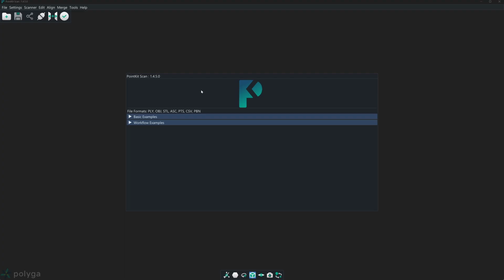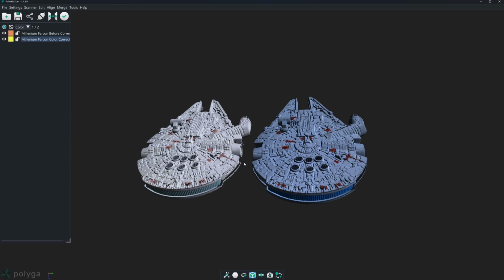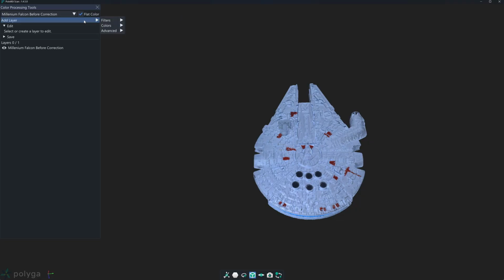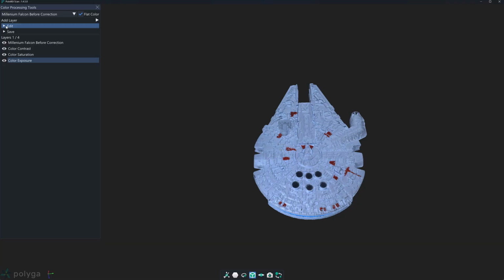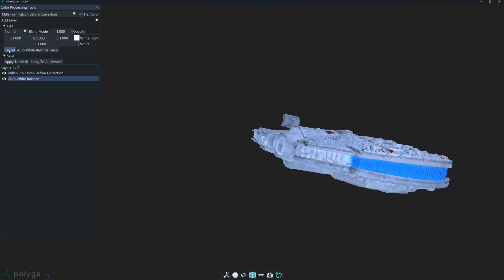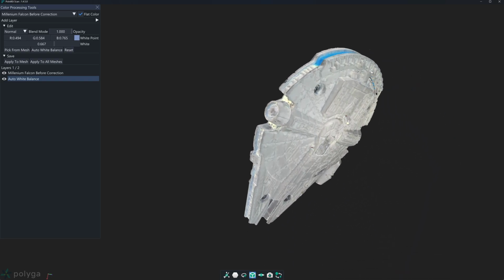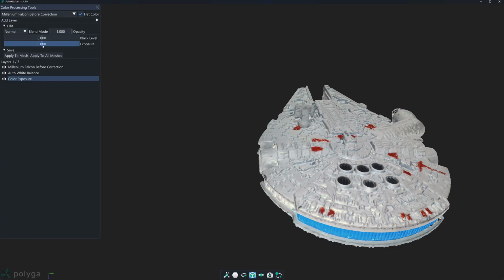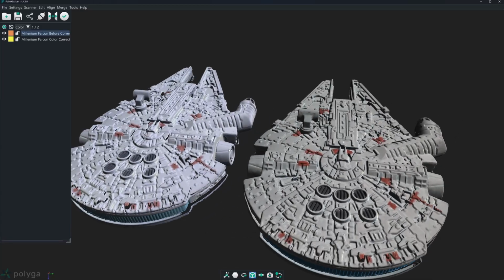PointKit Tutorial | Color Processing on Mesh Data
In this step-by-step tutorial, we enhance scan data in PointKit using the Color Processing toolkit, correcting white balance, exposure, and contrast to achieve a cleaner, more natural-looking mesh.

Starting with a mesh that has visible white balance and contrast issues, we walk through the layer-based Color Processing workflow. Using tools like auto white balance, manual white point adjustment, exposure correction, and additional fine-tuning layers, we progressively improve the vertex colors. The flexible layer system allows you to toggle adjustments on and off, and once satisfied, you can apply the corrections to a single mesh or across multiple meshes.

Chapters:
00:00 Intro
00:33 Accessing Color Processing toolkit
00:59 Layer-based workflow overview
01:21 Auto white balance + manual adjustments
02:08 Exposure and additional corrections
02:39 Applying results to the mesh

pointkit, polyga, 3d scan, point cloud, mesh editing, color processing, white balance, exposure correction, saturation, contrast, vertex colors, workflow, scan to cad, 3d visualization